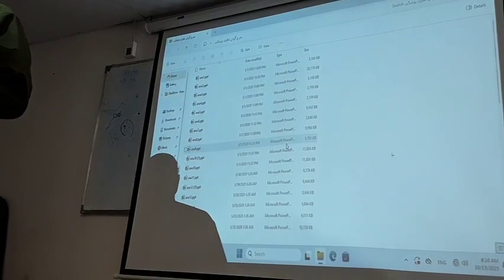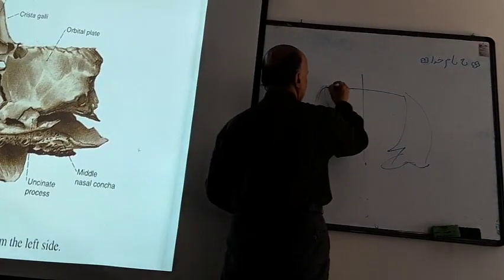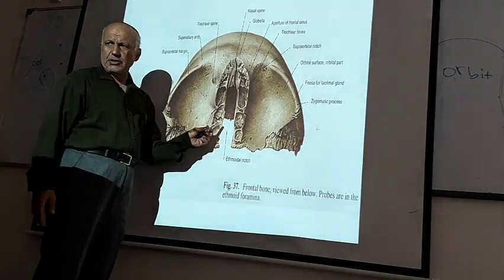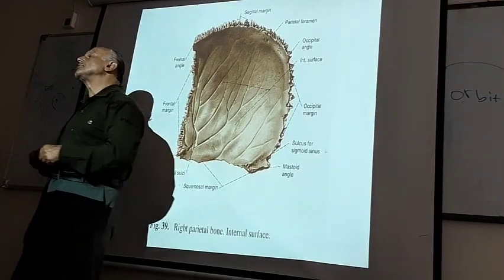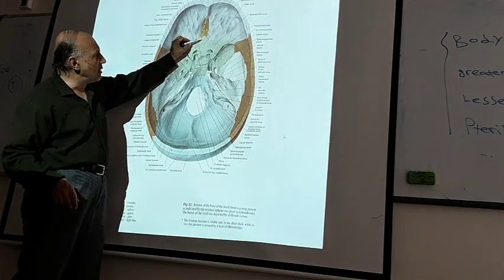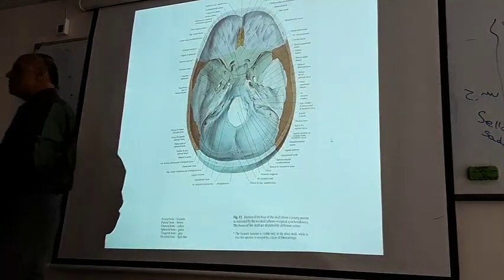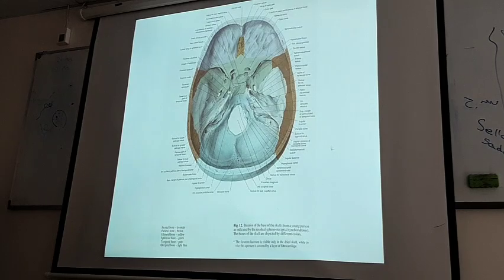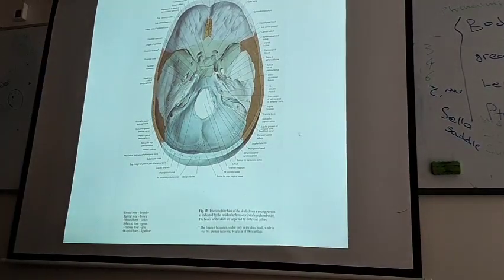تشريح رأس ورقبة -محاضرة #3